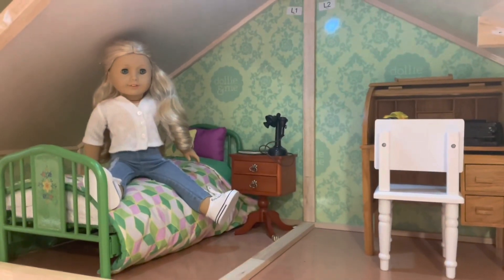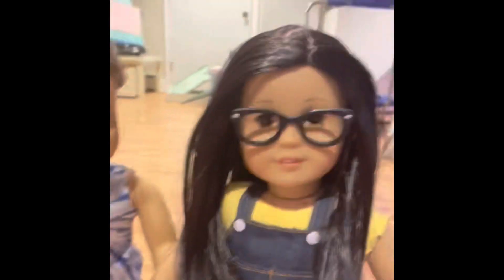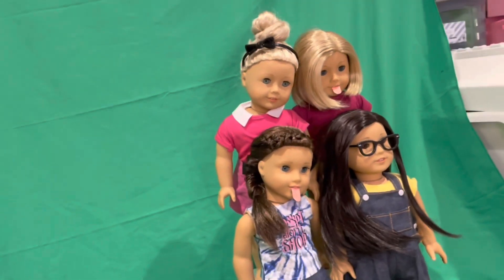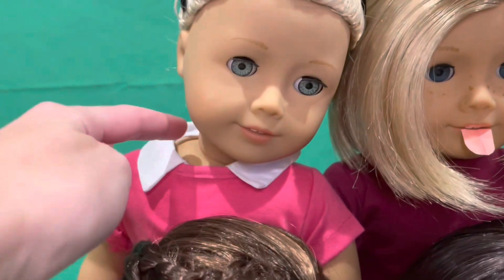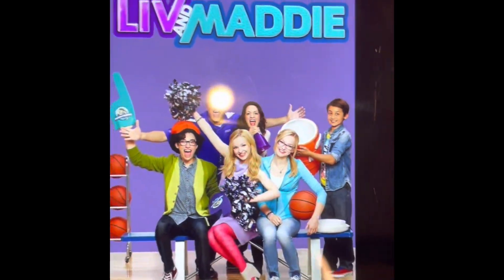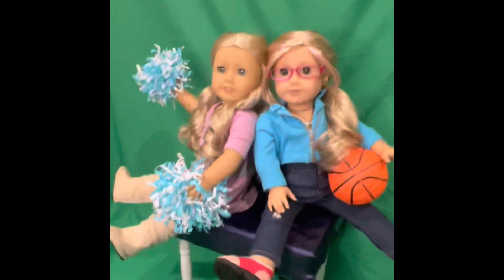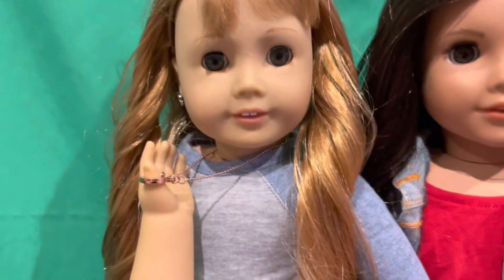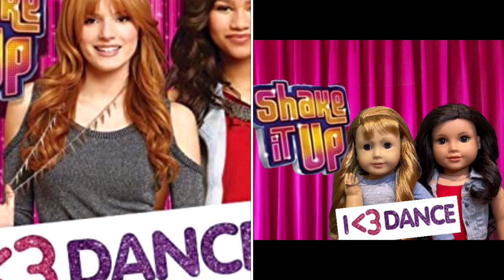Recreating Disney Chanel shows with my AG dolls